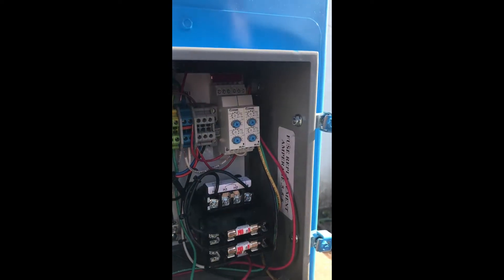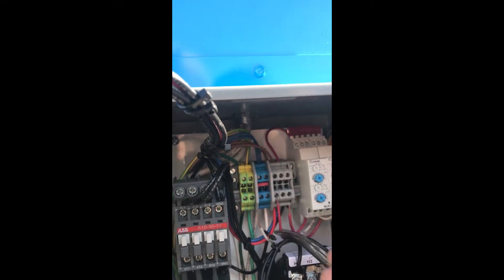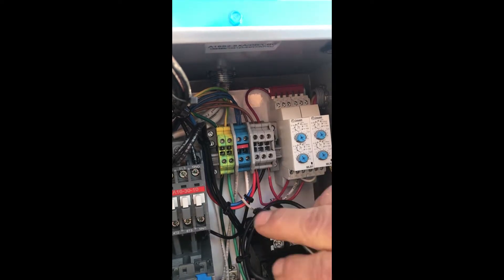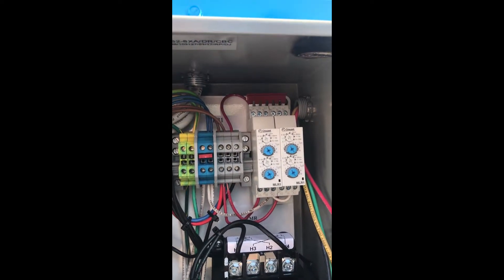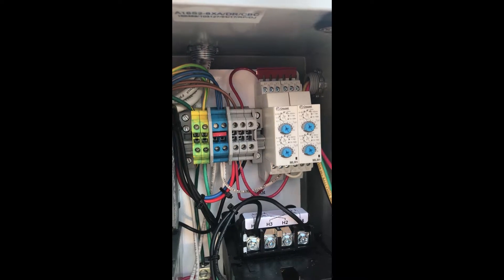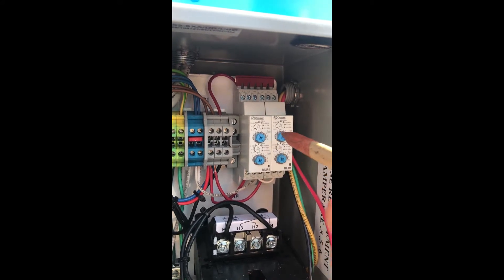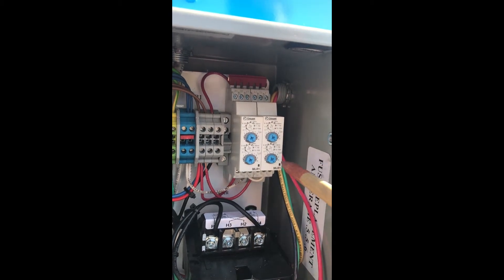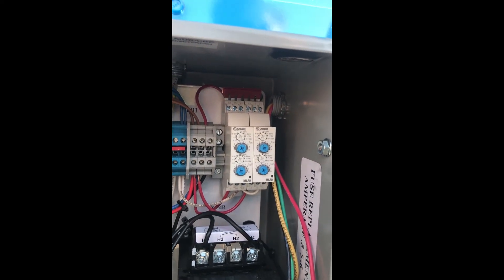Denray Machine: Manual Auto-timer Install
This video will show you how to Install a Manual Auto-timer on a Denray Downdraft Table.